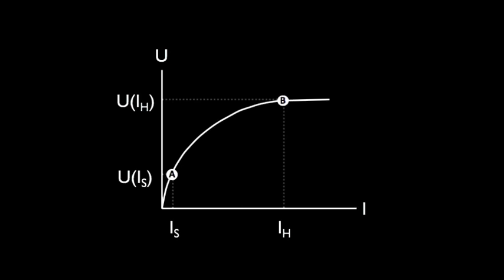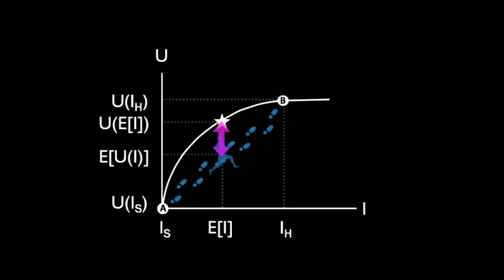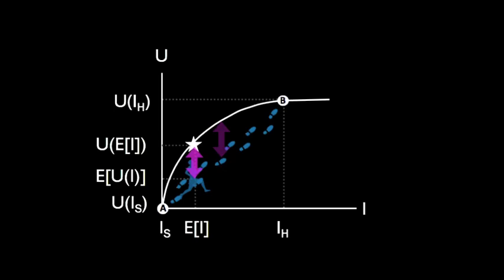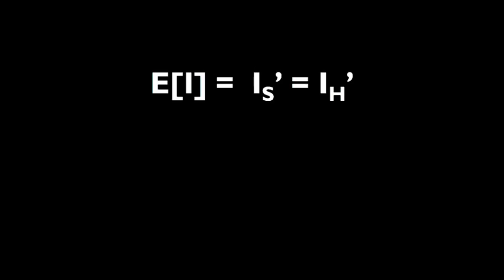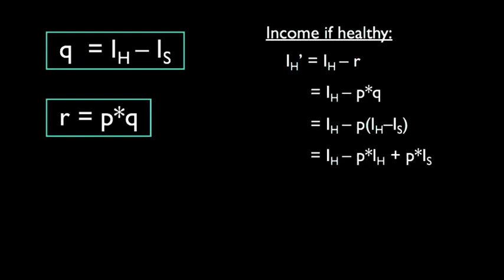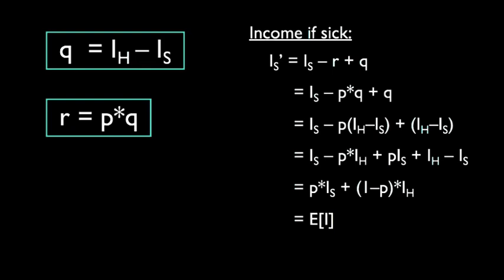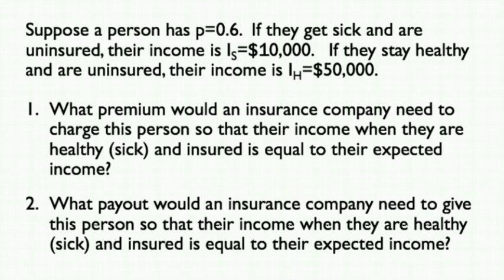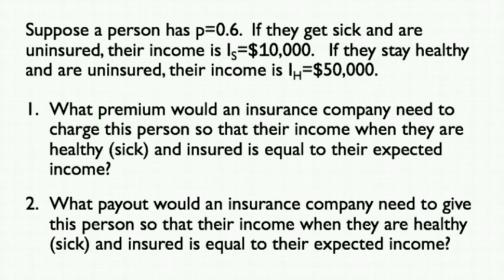Sept 23 (Chapter 7, Part 2)